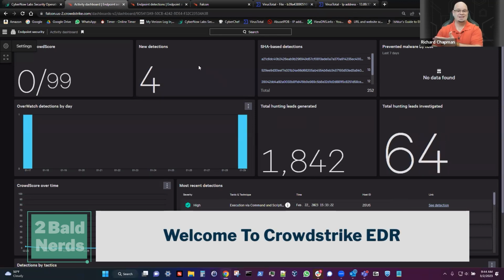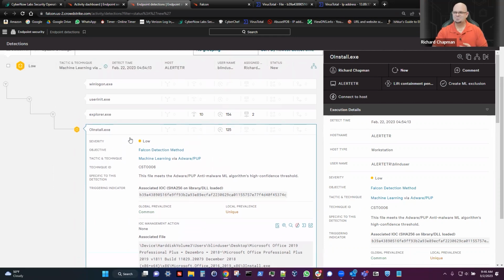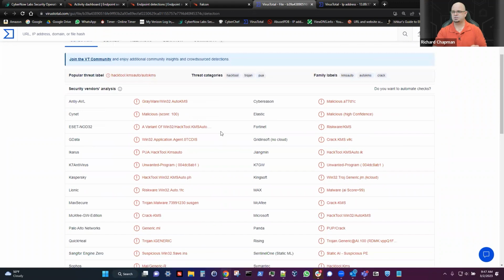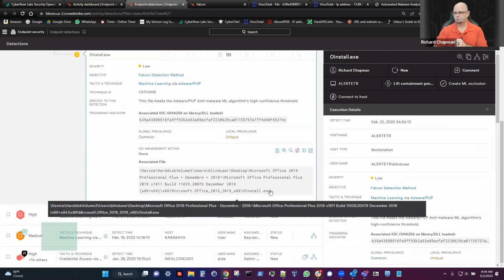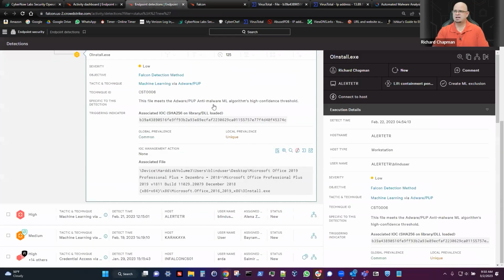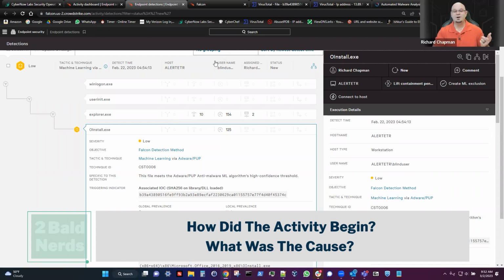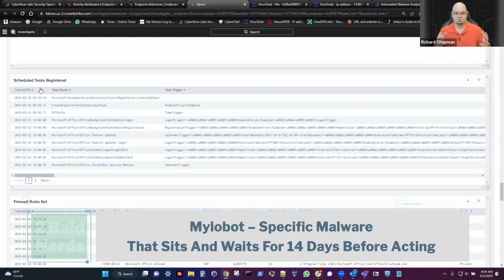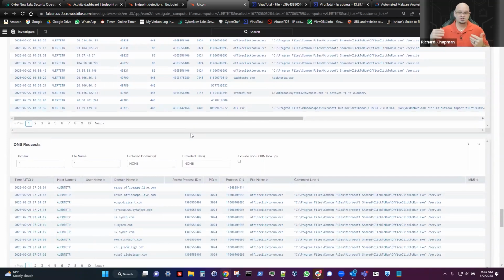2 Bald Nerds - EDR Madness